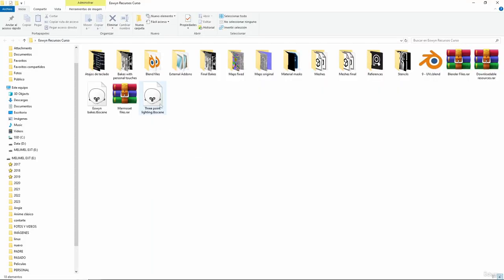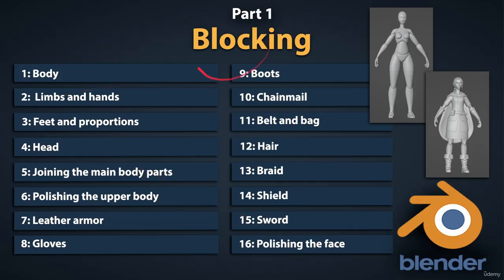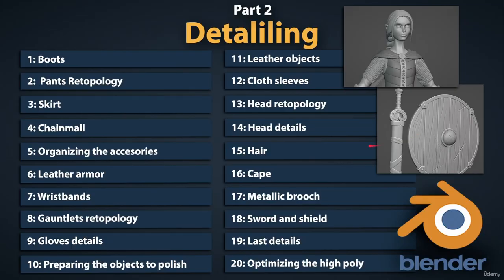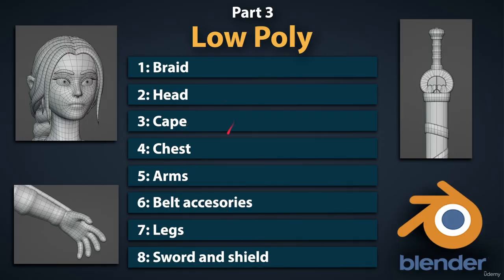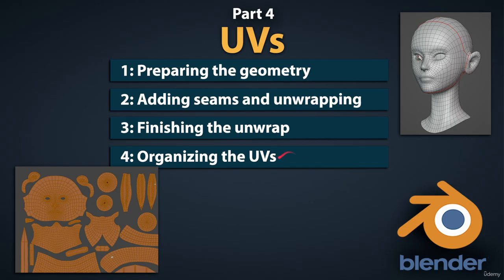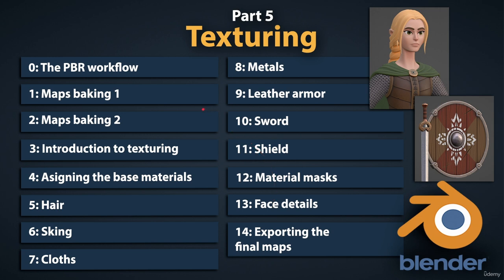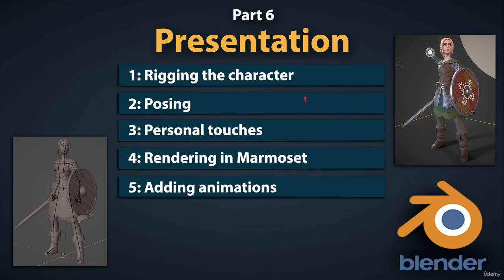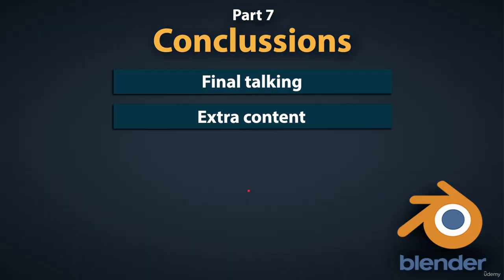2 Course presentation